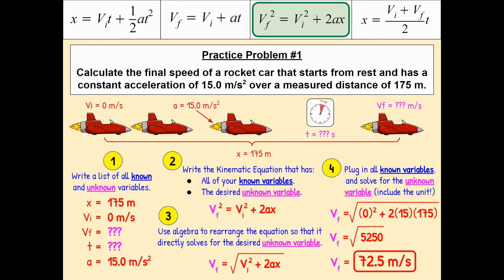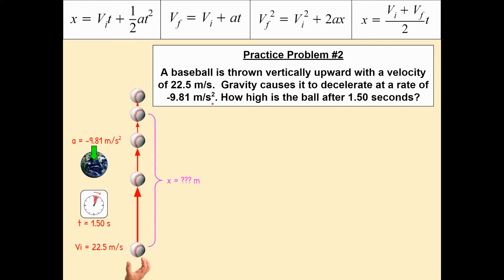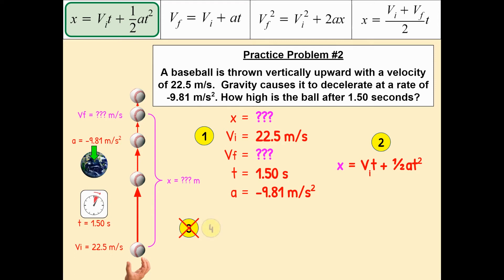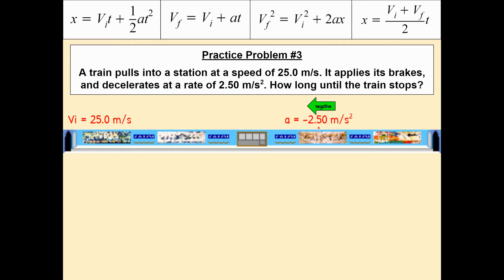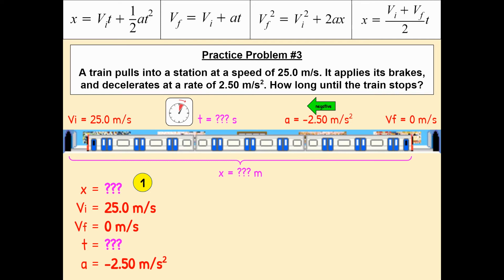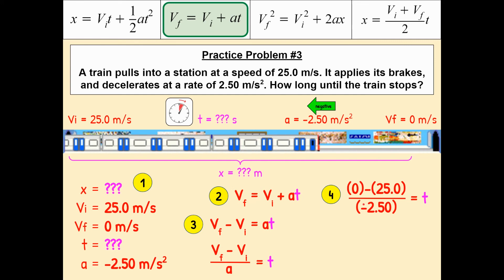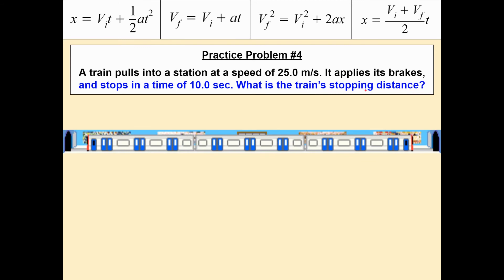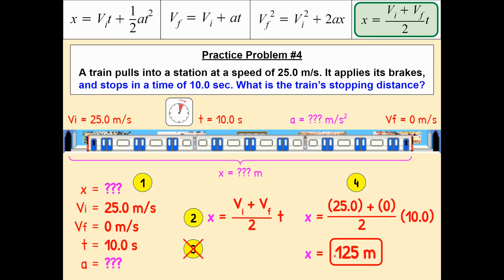Physics Lesson - Kinematic Equations Practice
In this video you'll get to see 3 more practice problems done involving accelerated 1D motion. We can use Kinematic Equations to predict motion in the future, or review motion from the past. So cool!